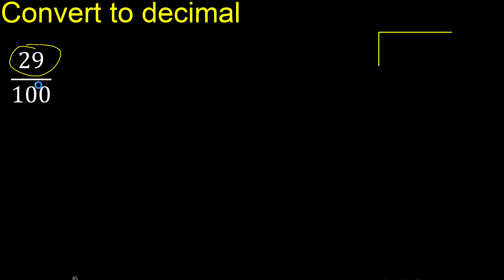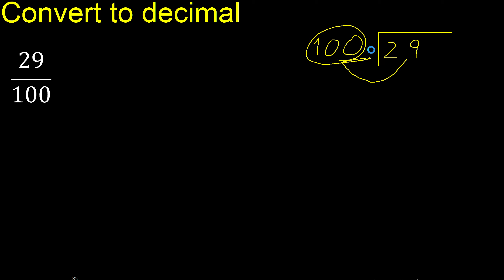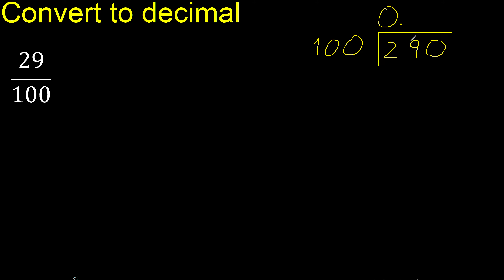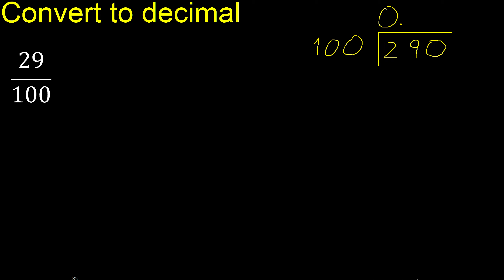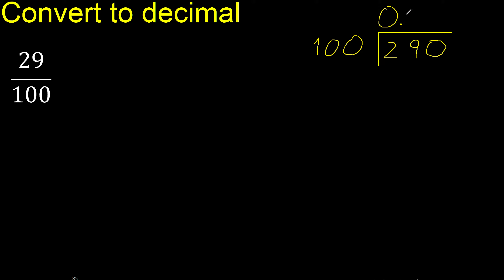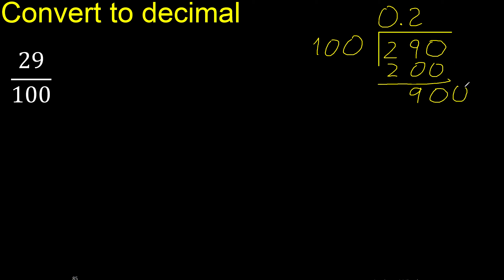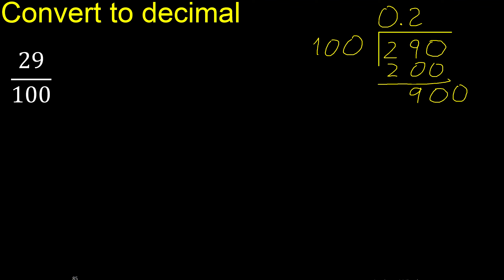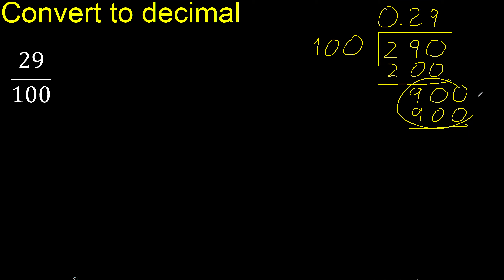Convert 29/100 to decimal . How To Convert Decimals to Fractions